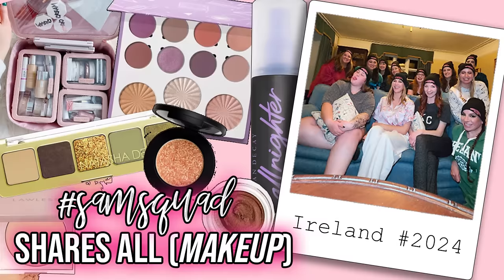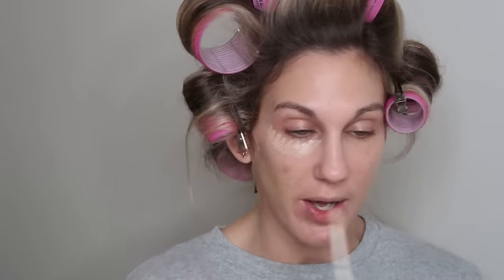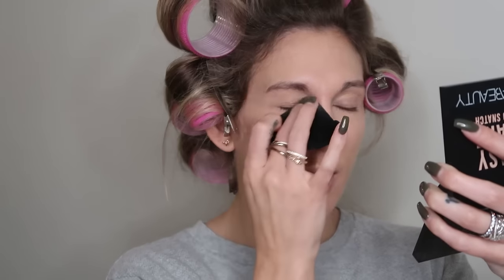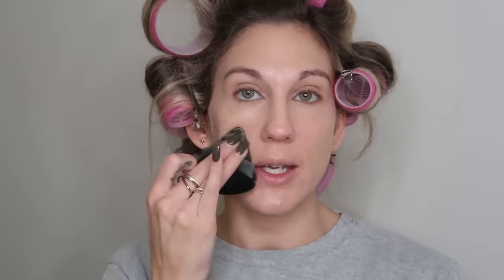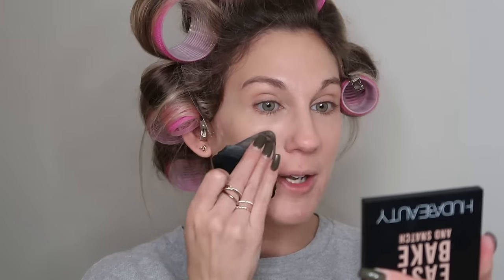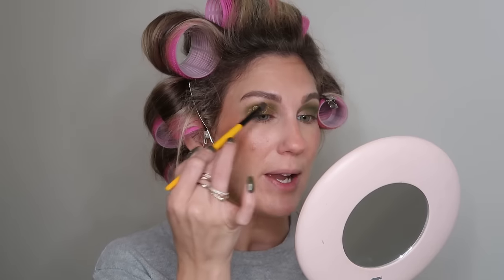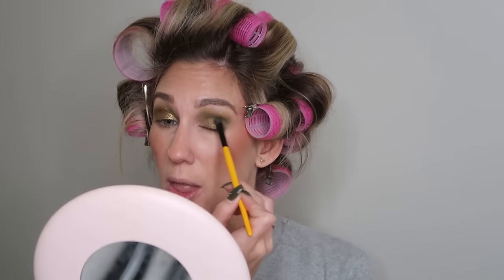SO THIS HAPPENED IN IRELAND … CHATTY GRWM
Happy Sunday! Today I’m sharing a new ChattyGRWM talking all about my recent Ireland trip!

♡ Samantha
PRODUCTS MENTIONED
Fenty Foundation Stick
Sonia G Jumbo Base
Natasha Denona Concealer
CODE: SAMANTHAMARCH
sonia G Soft Concealer
Benefit Precisely my Brow
Ofra x Samantha March Life’s a Draft
CODE: SAMANTHA
sigma Bronzer brush
CODE: SAMANTHA
BK Beauty A507
CODE: SAMANTHA10
Natasha Denona Mini Gold
Sigma E25
Glossier Eyeliner
Benefit Fan Fest
Charlotte Tilbury Love Trap
Summer Fridays Lip Balm
Hair Rollers

ON ME

Samantha March
10620 Southern Highlands Pkwy
Ste 110-613